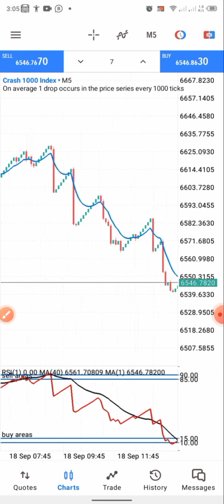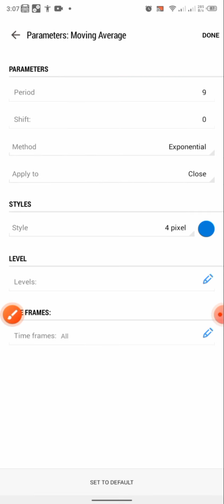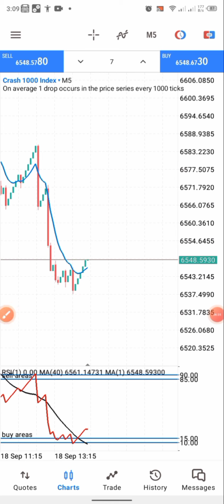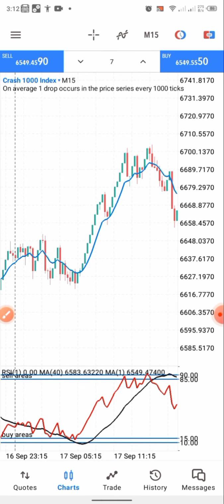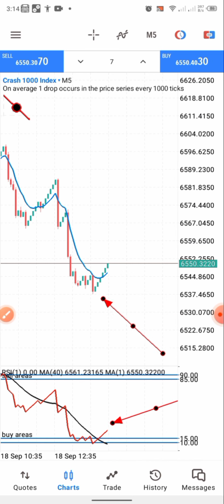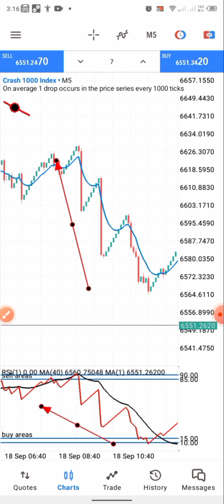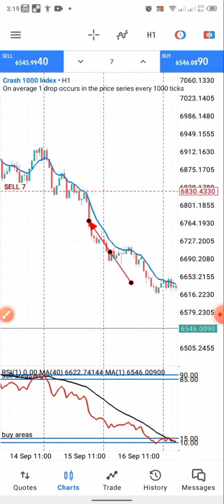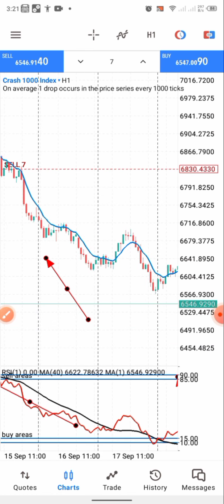Picking Over $14,000 Weekly Using this Boom and Crash Strategy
With this strategy, you can pick a lot of money on boom and crash. this is must must-watch strategy for those with small accounts and even larger accounts.